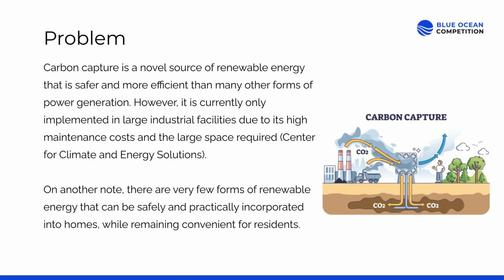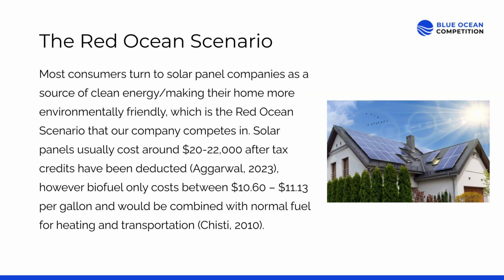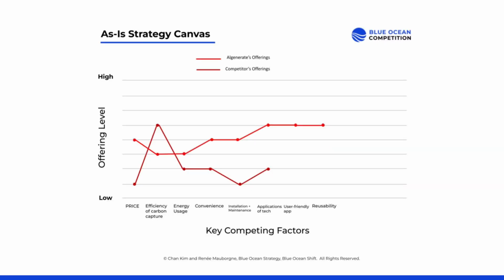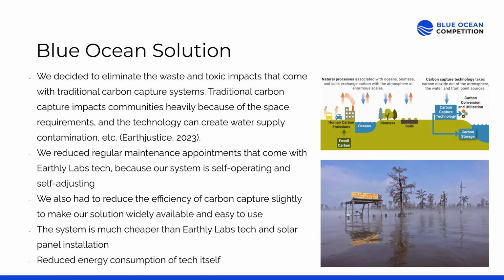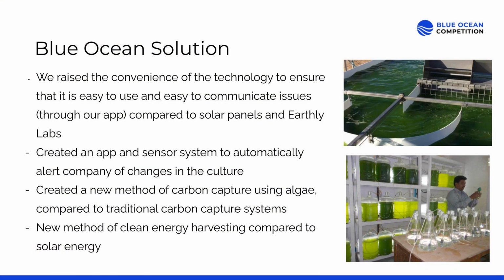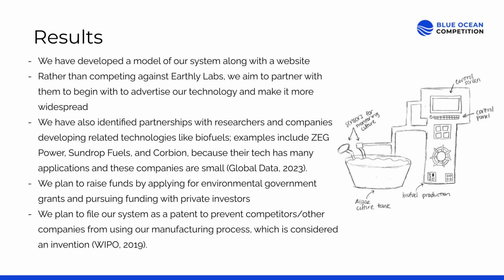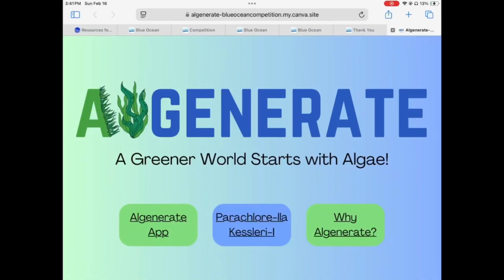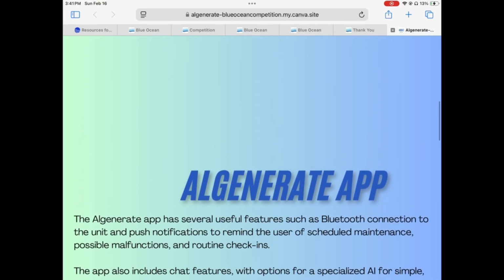Algenerate - Top 100 - Blue Ocean Entrepreneur Competition 2025 Pitch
Congratulations to young blue ocean entrepreneurs Prisha Suresh and Nishka Patankar of Morris County School of Technology, New Jersey, USA. Her pitch ' made it to the Top 100 in the Blue Ocean Student Entrepreneur Competition 2025 - the largest entrepreneurship pitch competition for high school students in the world with participation from 13,000 students from 163 countries.

Join us in celebrating the next generation of entrepreneurs! These young innovators have applied blue ocean strategy principles to reimagine an important problem and create a high-impact innovative solution that pursues both differentiated and low cost.